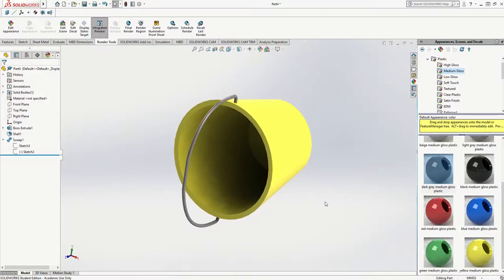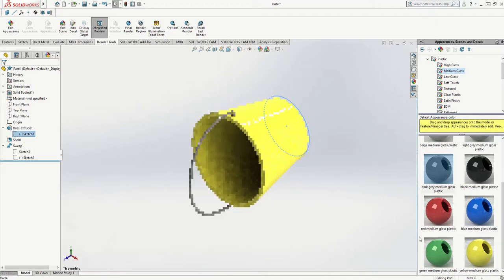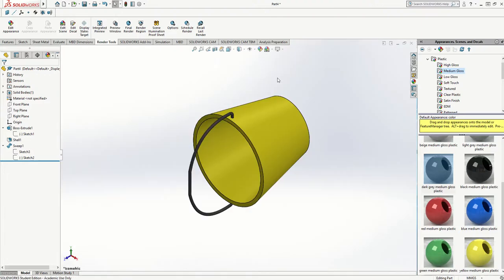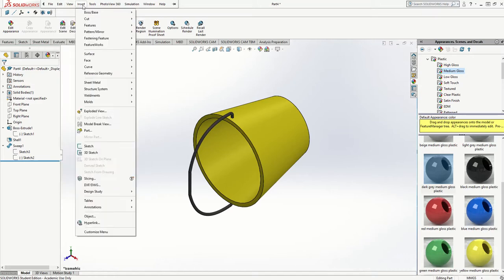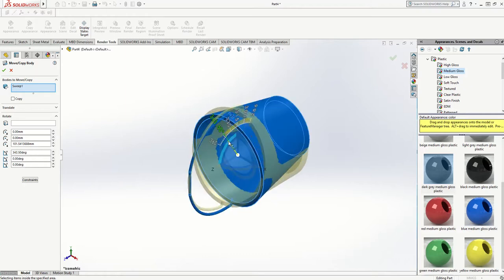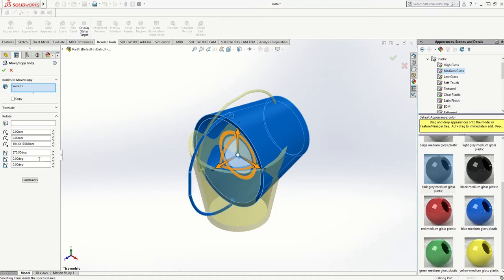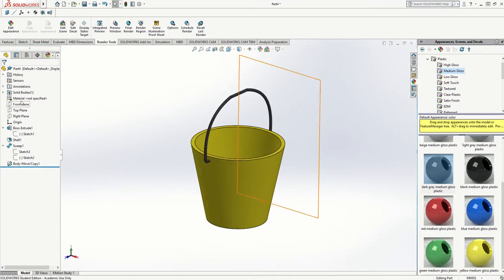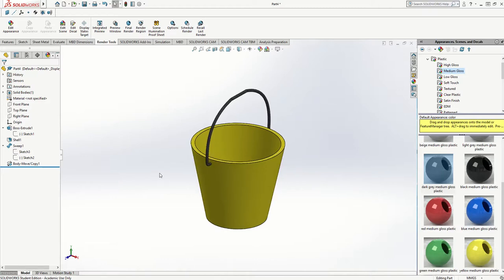SolidWorks How to - Reorienting an object drawn on the wrong workplane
If you have started your CAD drawing on the wrong work plane there is a quick way to reorient it to the plane you originally wanted it in. This is particularly useful if it is first component of an assembly.